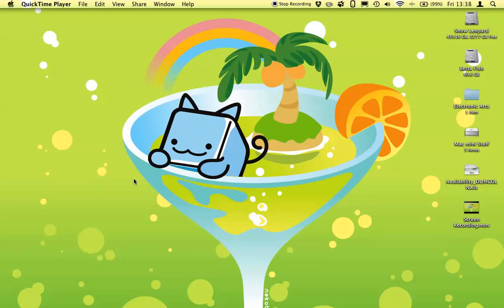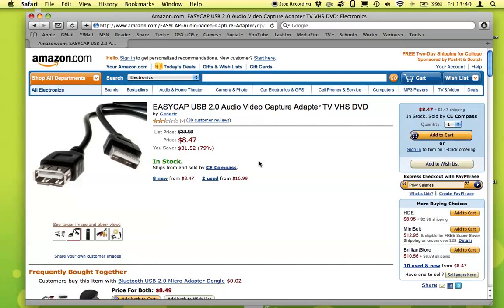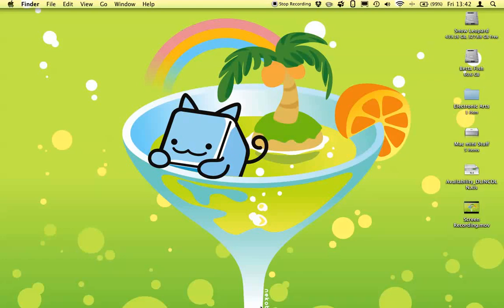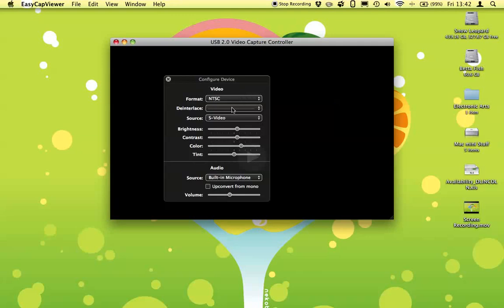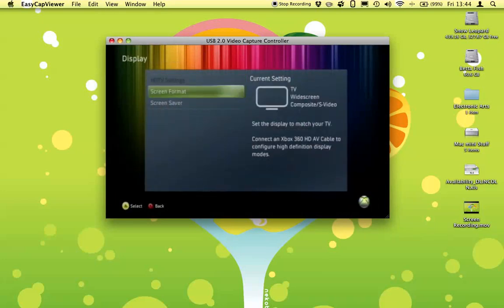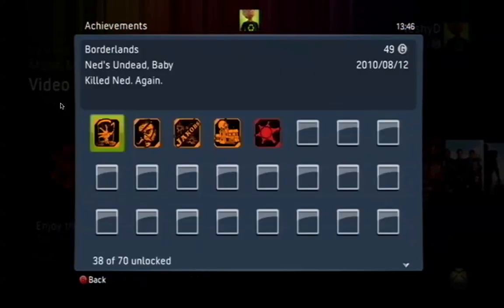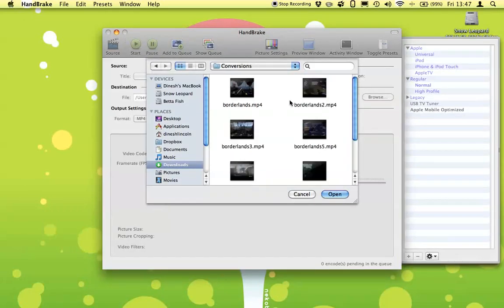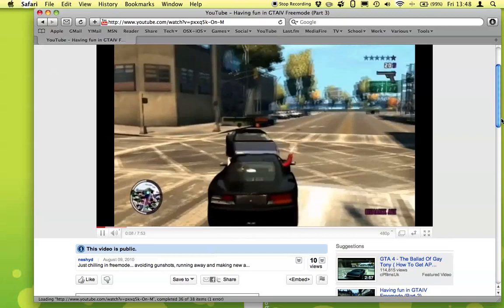HOW TO: Setup EasyCAP on a Mac [UPDATED]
UPDATE: Wow over 40K views! Crazy! I'm glad I'm able to help out people with easyCAP!

This tutorial is mainly about setting up your EasyCAP on your mac software-wise. For cable setup all you need is to just plug in the S-Video cable to the easycap and for audio, plug the red/white RCA to your MacBook's LINE-IN port by using a 3.5mm (headphone port) to RCA adaptor. Make sure to select LINE-IN in audio source when recording.

Decided to do a more up-to-date tutorial (this time with sound, yay!)

This is to show how to use EasyCAP on a Macintosh computer.

Quicktime: (Included in Snow Leopard OS; look in /Applications/QuickTime)

If you have any other questions feel free to message me.